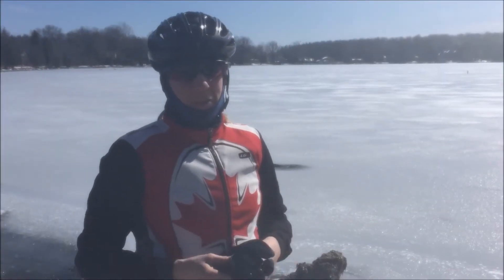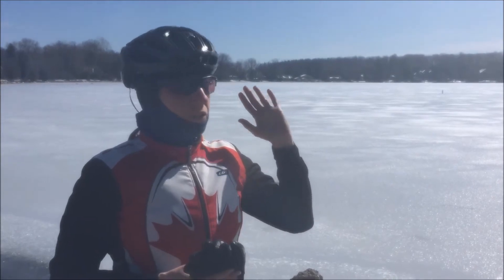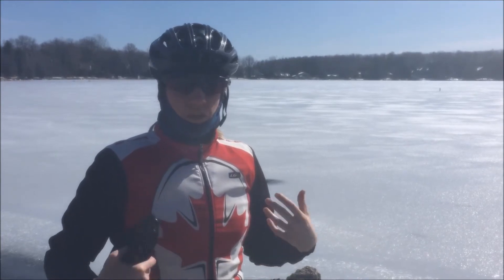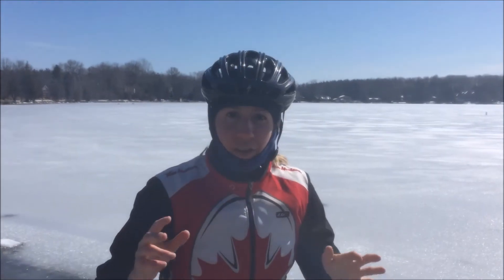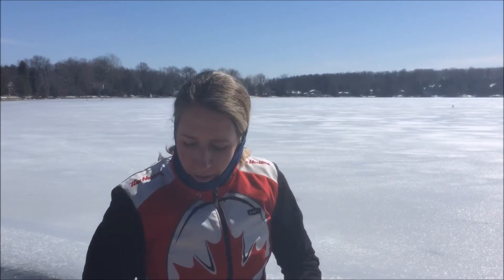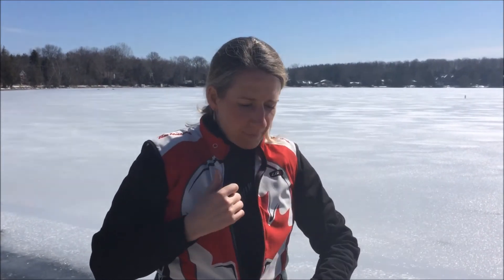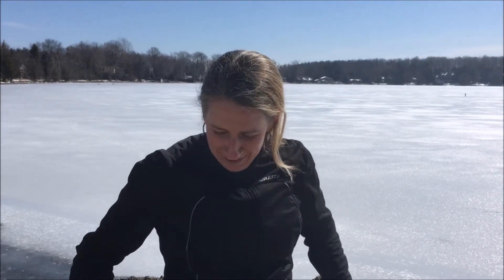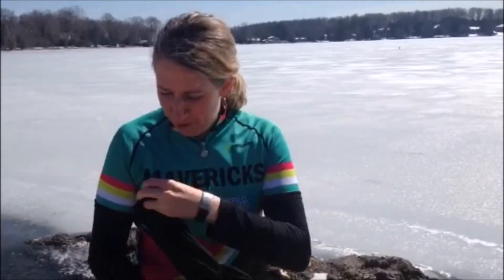What To Wear for Late Winter/Early Spring Cycling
Taking it all off! What you need to wear to keep yourself riding in the cooler elements